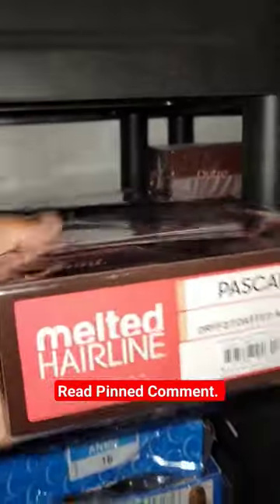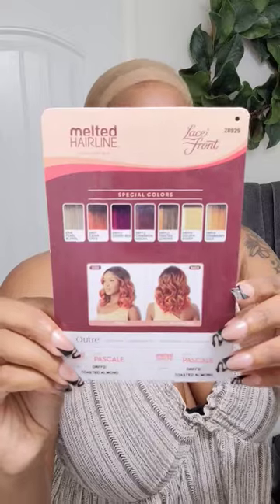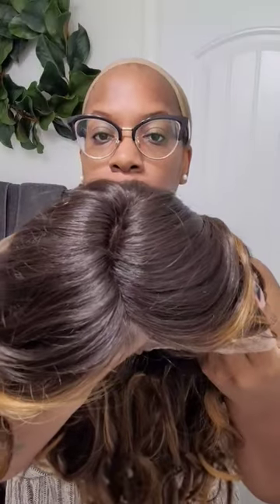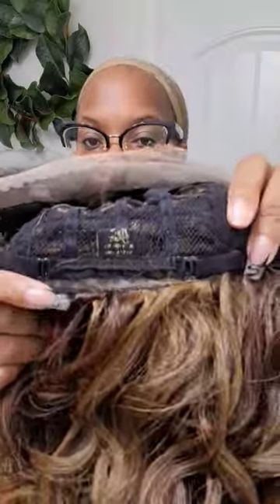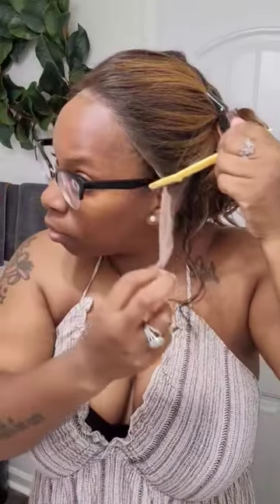$45 SYNTHETIC Wig EASY UpDo NO LEAVE OUT! Outre Melted Hairline Pascale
$45 SYNTHETIC Wig EASY UpDo NO LEAVE OUT! Outre Melted Hairline Pascale wig outre Press play wig install & review by Kie RaShon.

🤎  🤎  🤎 WIG INFO 🤎  🤎  🤎
MUST KNOW: Unit tangles and sheds the more she is manipulated/moved around. CAREFUL!
𝐖𝐢𝐠 𝐃𝐞𝐭𝐚𝐢𝐥𝐬
Brand: Outre Melted Hairline
Name: Pascale
Style: 16in
Color: DRFF2/Toasted Almond
Hair Type: Silky
Cap Construction: Left Side Part
PrePlucked: YES
Baby Hair: YES
Elastic Band: YES
Big Head Friendly: YES (( do not wear band)

WHAT KIE WORE:
My Perfume
Press On Nails
Gold Ring
Clover Necklace
Gold Hoops

Elastic Bands
Nairobi Wrap Mousse
Dry Shampoo
Wig Caps
GEX Beauty WIG GRIP (Brown)

This video is NOT sponsored  and ALL thoughts expressed in this video are my own. You are not obligated to purchase any items mentioned in this video, linked in the description box or comments.

Pascale -  Big Head Friendly
1. on front hairline
2. on sides to hairline and right above ears
3. down in back to nape of neck.
BIG HEAD FRIENDLY: 3 out of 3 points
BIG HEAD ASSOCIATE: 2 out of 3 points
TOO SMALL: 0 - 1 out of 3 points